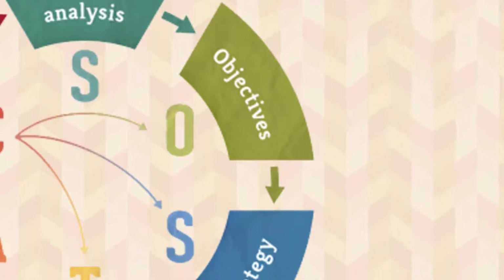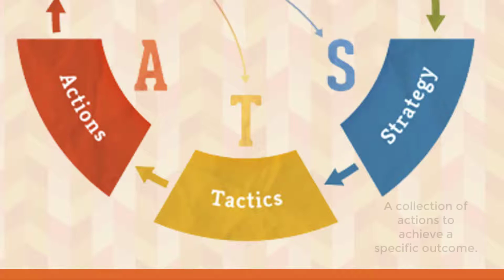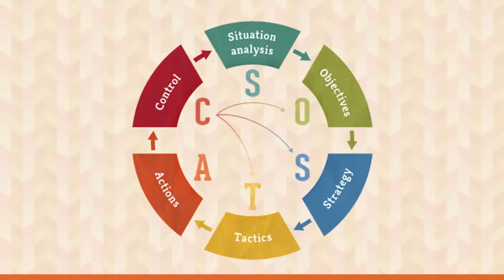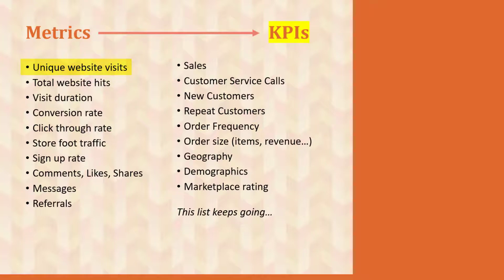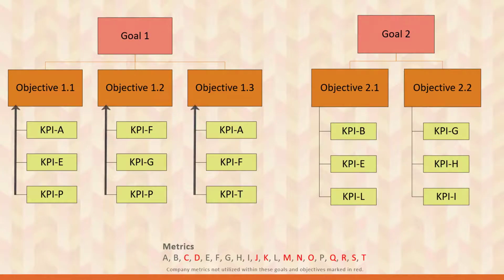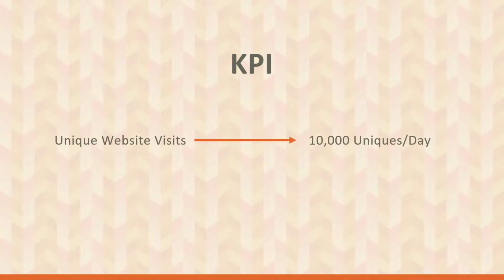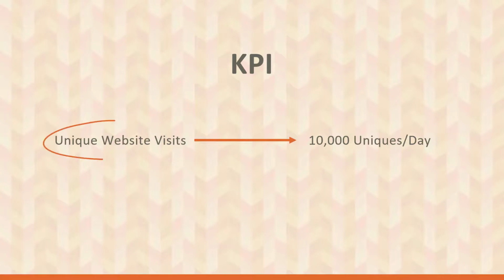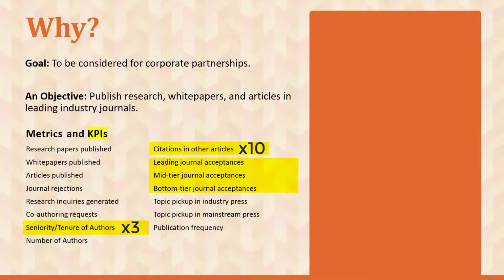Controls and Evaluation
Lesson 4 Topic B
Principles of Digital Marketing